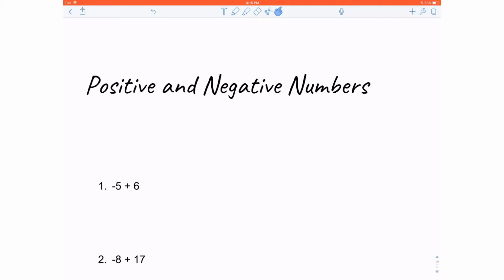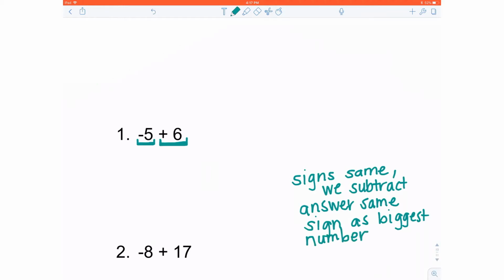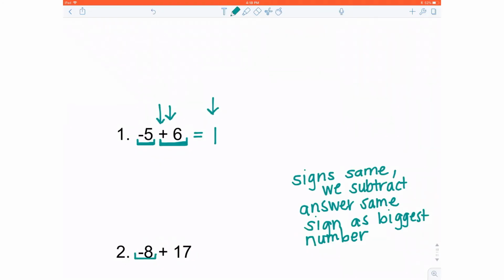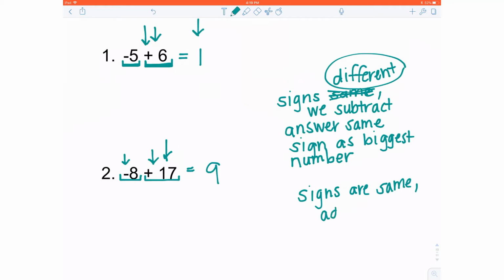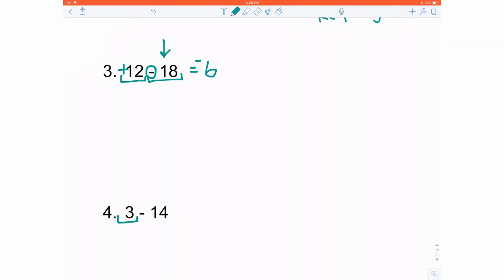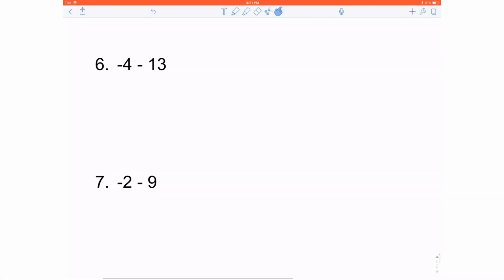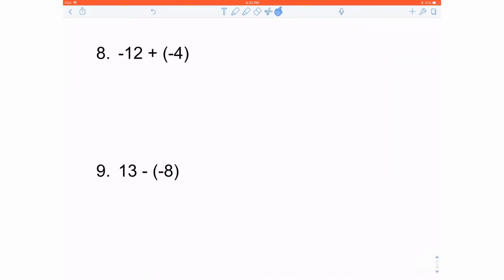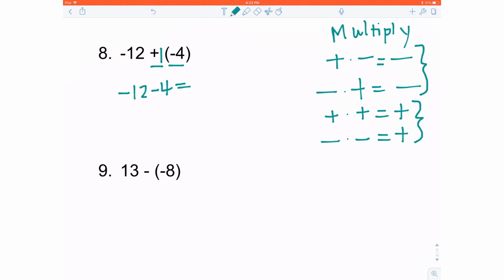Study the ASVAB: Positive/Negative Numbers, Helps with Arithmetic Reasoning, Mathematics Knowledge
Improve your math score on the ASVAB with improving the small details. Learn how to use positive and negative numbers and stop making small mistakes while you practice.